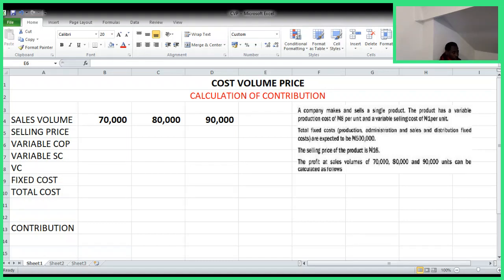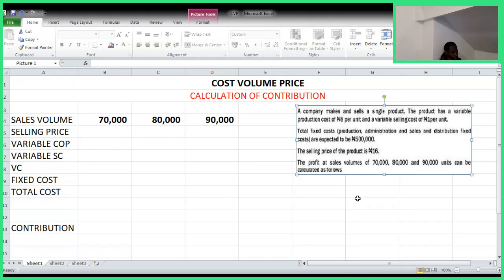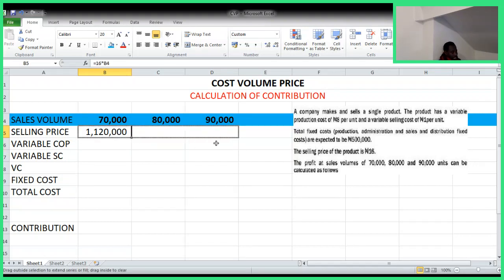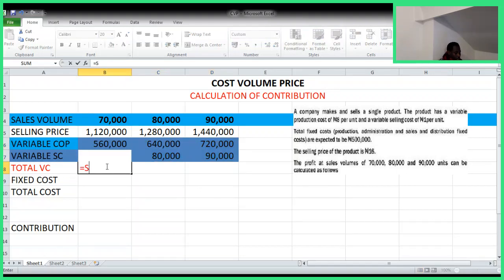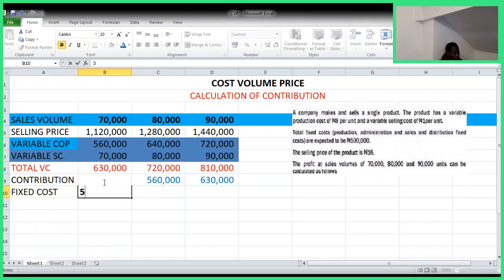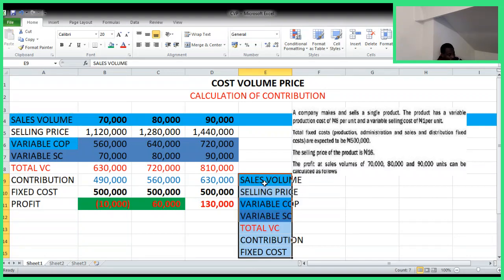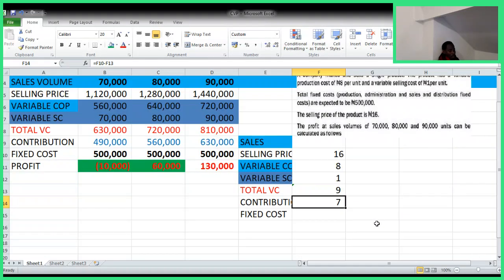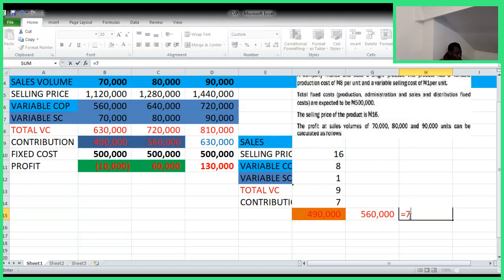CVP-CALCULATION OF COST-VOLUME-PRICE IN UNITS & VOLUME | BASICS CVP ASSUMPTIONS TO BREAK EVEN POINT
CVP-CALCULATION IN UNITS & VOLUME OF COST-VOLUME-PRICE IN UNITS & VOLUME | BASICS CVP ASSUMPTIONS TO BREAK EVEN POINT